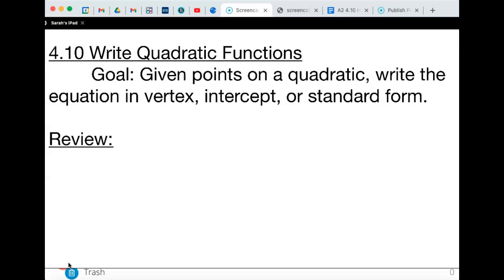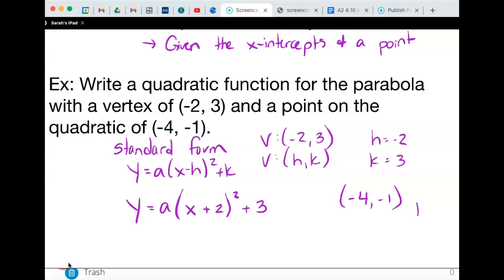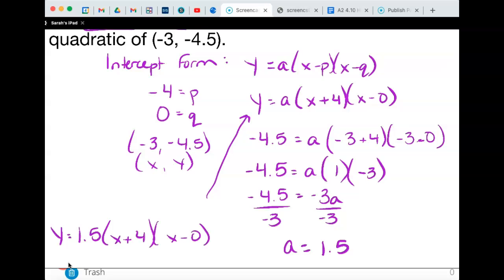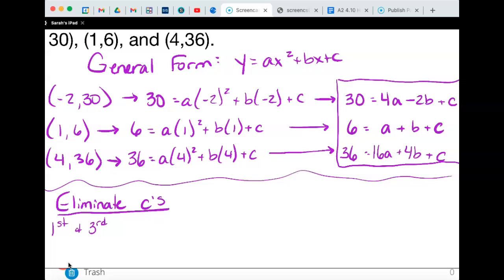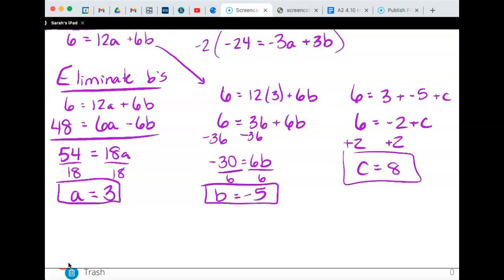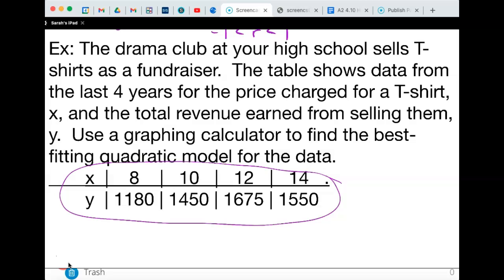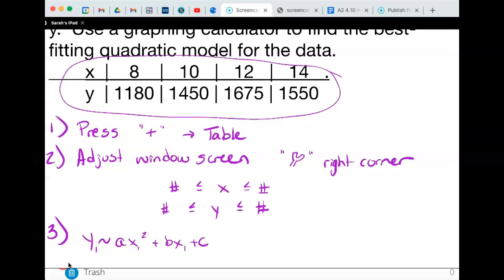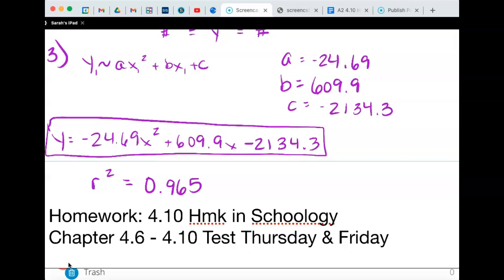4.10 Write Quadratic Models